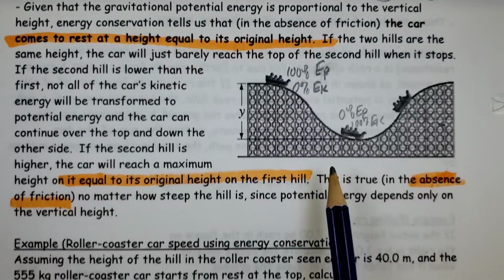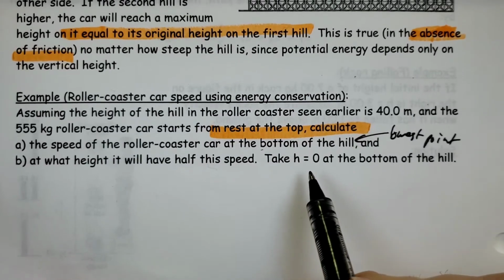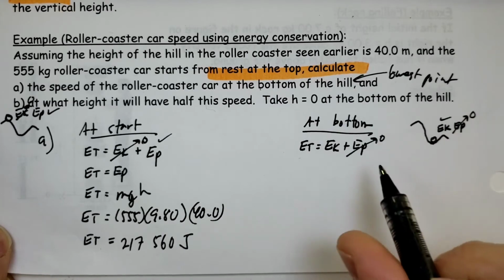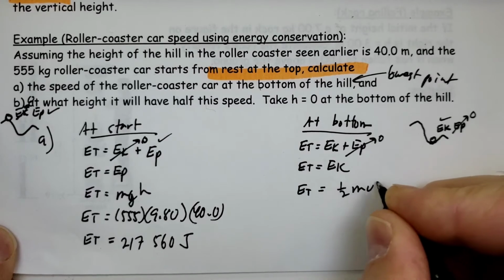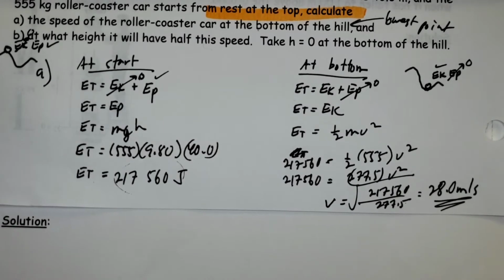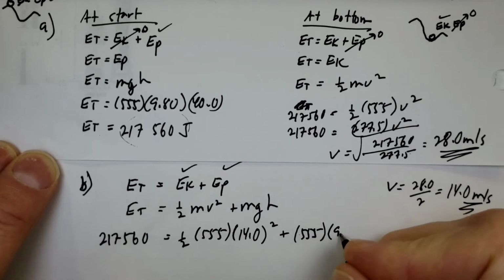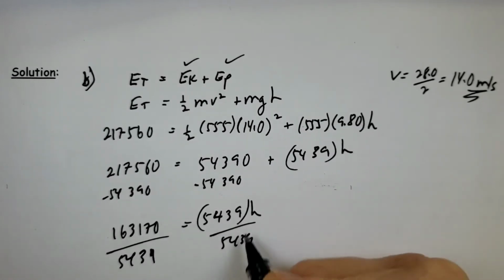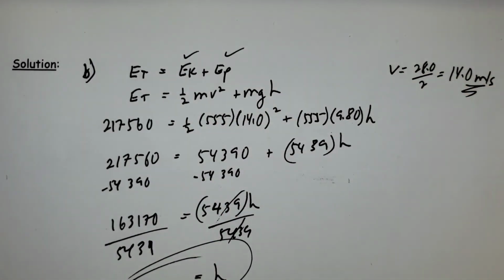CO1.5/1.6 Total Mechanical Energy and Its Conservation (Part 2)